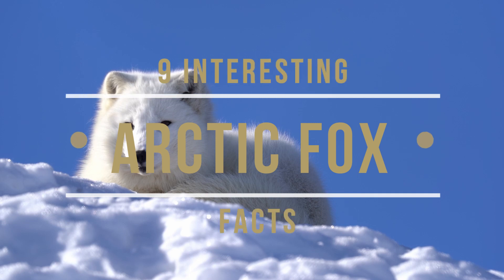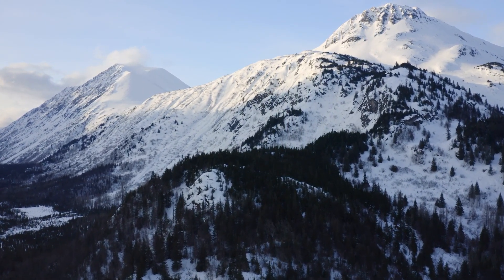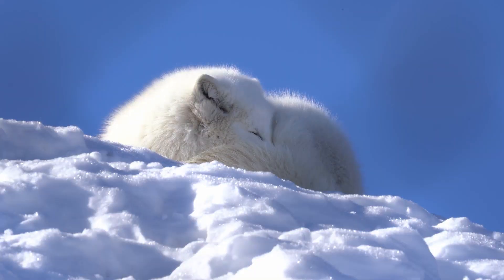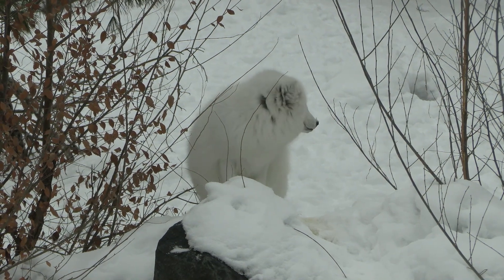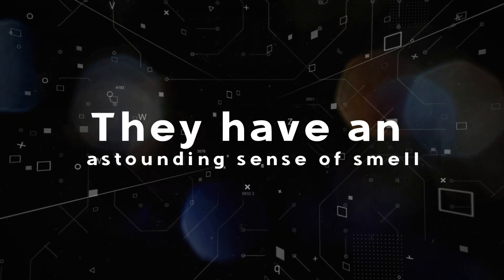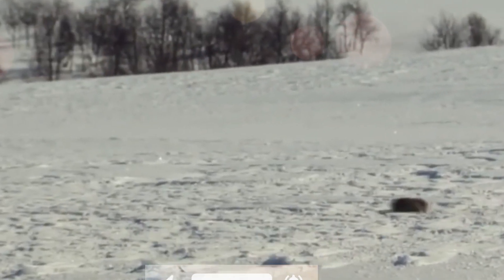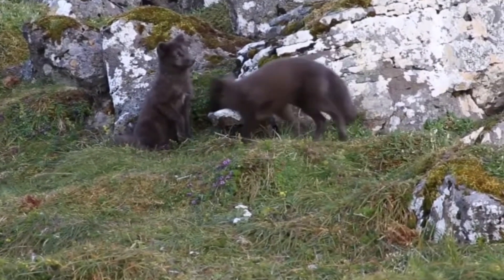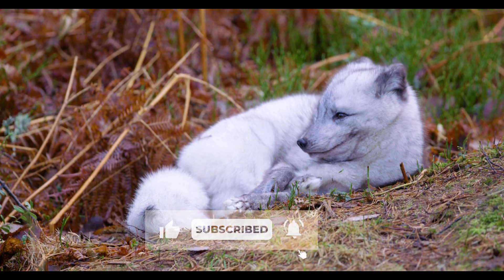9 Interesting Arctic Fox Facts | Facts about The Arctic Foxes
Let’s take a closer look at these incredible arctic fox facts!

You wouldn’t expect to find many animals living in the bitter cold regions of the Arctic tundra.
With beautiful snow-white fur, fluffy tails, rounded ears, and strikingly inquisitive eyes.
These small, hardy opportunists are beautifully adapted to harsh yearly cycles of severe cold, starvation and abundance, and have conquered the majority of land within the Arctic circle.

Recommended Product
➟ This 30 second ritual stops back pain instantly: